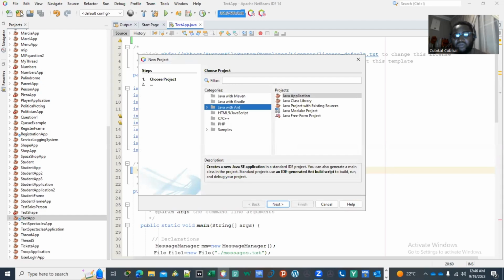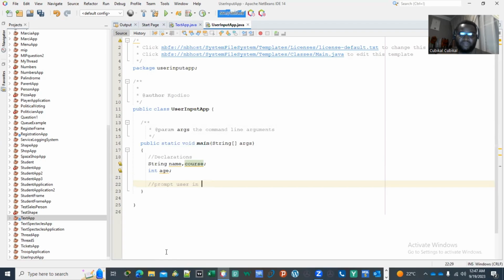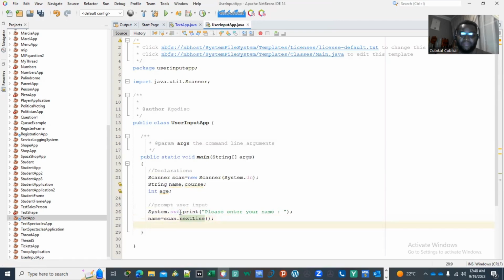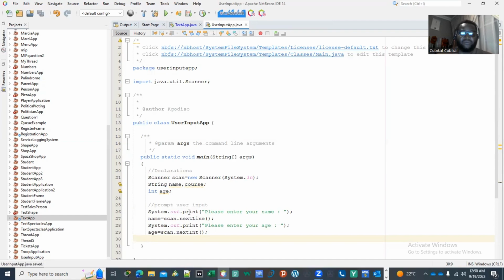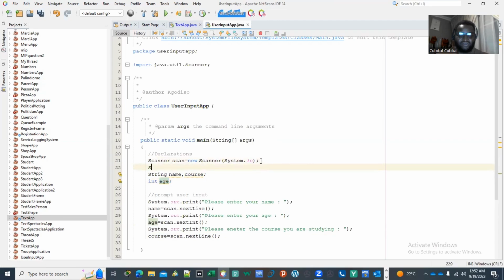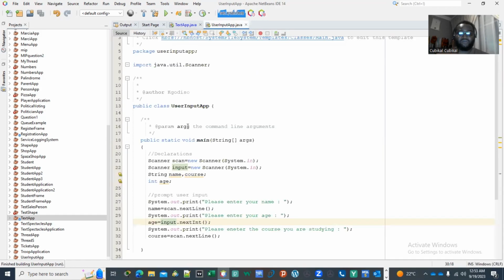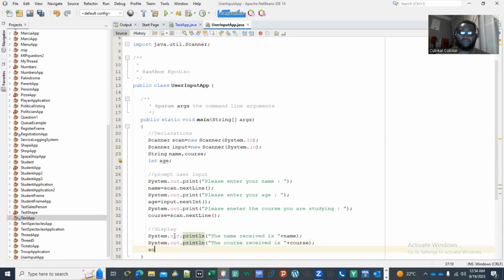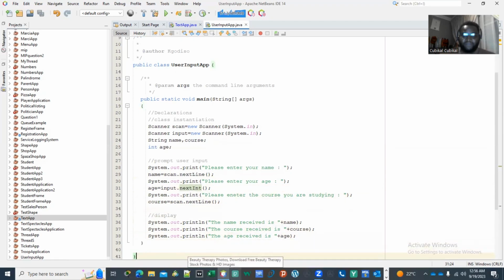Episode5: User input using Scanner class. Basic java programming.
In this video we demonstrate how to create an interactive program that uses a Scanner class to take user input.